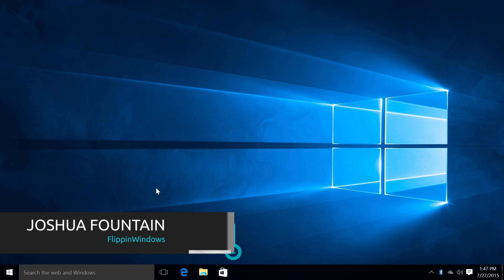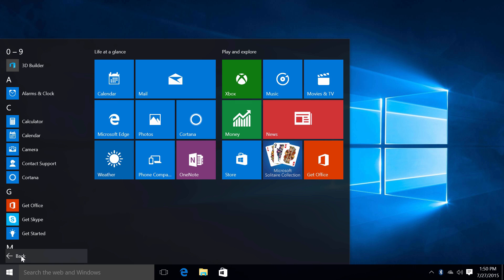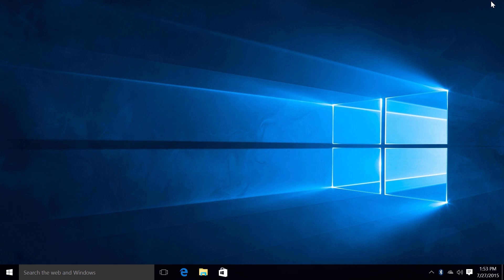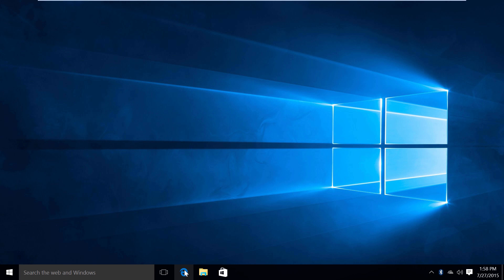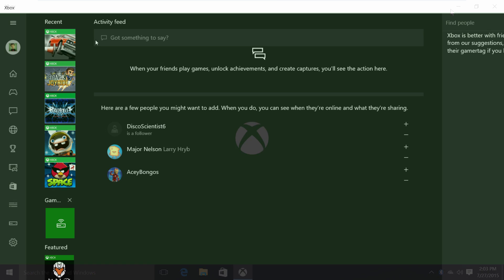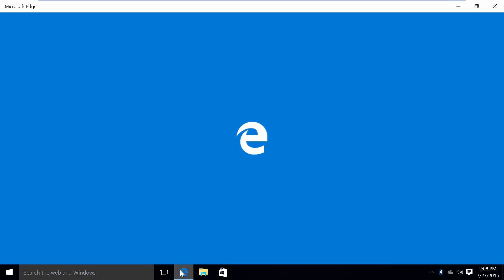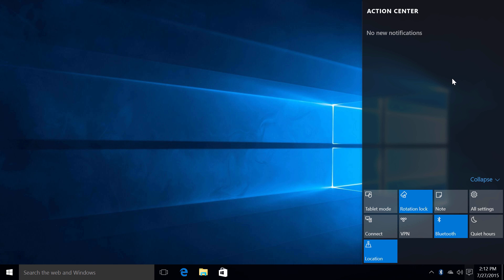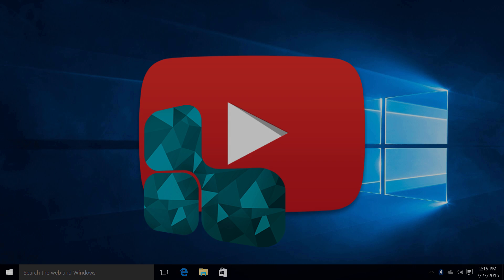The Windows 10 Official Overview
You’re already an expert

Windows 10 is so familiar and easy to use, you’ll feel like an expert. The Start Menu is back in an expanded form, plus we’ll bring over your pinned apps and favorites so they’re ready and waiting for you.

It starts up and resumes fast, has more built-in security to help keep you safe, and is designed to work with software and hardware you already have.

The Windows Insider Program is a global community of fans who love Windows and want to help make it better. Insiders see the operating system in its earliest stages, and play a role in shaping it. Their feedback has contributed to the best Windows ever. Learn more about being a part of the Windows Insider community.

It’s how the doing gets done

The web that works the way you do

Windows 10 comes with Microsoft Edge, an all-new browser that’s built to give you a better web experience. Write2 or type notes directly on webpages and share them with others, read online articles free of distraction, and save your favorite reads for later access. And with Cortana3 enabled, you get instant access to key actions—like making reservations or reading reviews—without leaving the page you’re on.

Easily snap up to four apps in place and see all open tasks in a single view. You can even create virtual desktops when you need more space or want to group things by project.

Windows Store is your one-stop shop

Introducing the new Windows Store, a unified shopping experience across every Windows 10 device. Browse the store on your PC, tablet, or phone and easily purchase great digital content including apps, games, music, movies and TV shows.

It’s the most personal Windows yet

Meet Cortana, your truly personal digital assistant

Cortana3 works across your day and your devices to help you get things done. By learning more over time, Cortana becomes more personal and useful to you. Cortana’s also best at reminders, delivering them at the right time and place so you forget less and can do more.

Interact with your device however you want

Touch2, type, write: the choice is yours so you can use whatever works best for what you’re doing.

The best screen is always the one you’re on

Windows 10 enables your apps to look and work great in all modes, on all devices. On 2-in-1 devices, your screen can be optimized to work with touch or keyboard and mouse.

Xbox is coming to Windows

Get the biggest Xbox franchises with the best of Xbox Live. Start recording gameplay in seconds, compete against console players, and stream games from your Xbox One console to your Windows 10 device from anywhere in your home.

Great apps come standard

Windows 10 comes with great built-in apps like Maps, Photos, Mail & Calendar, Music, and Video. And these apps use OneDrive to back up your information and sync seamlessly across your Windows 10 devices, so you’re never far from what you need.